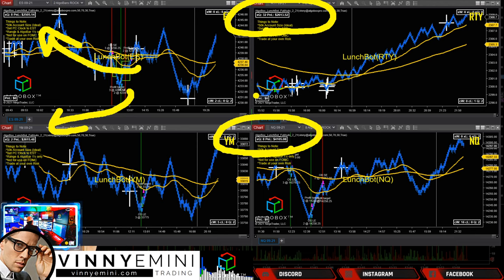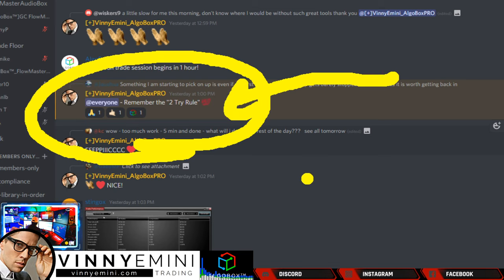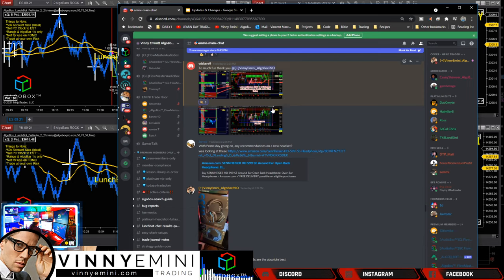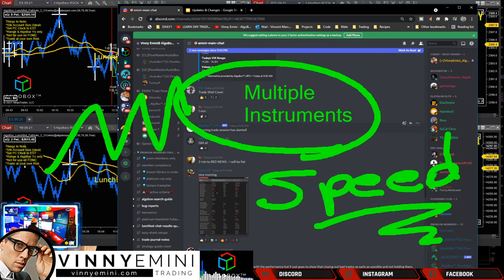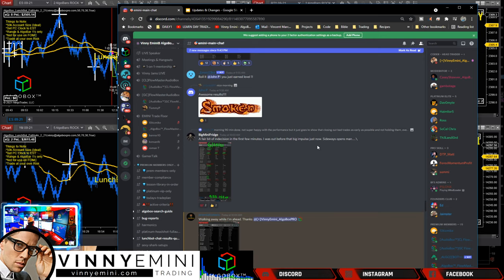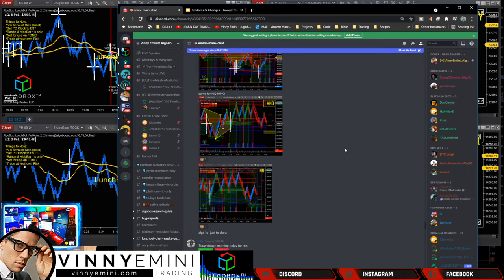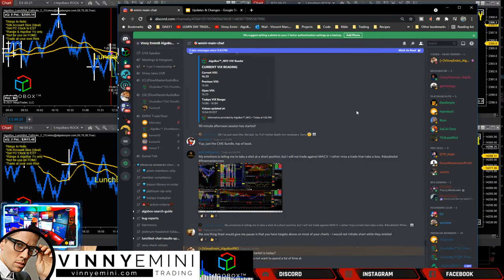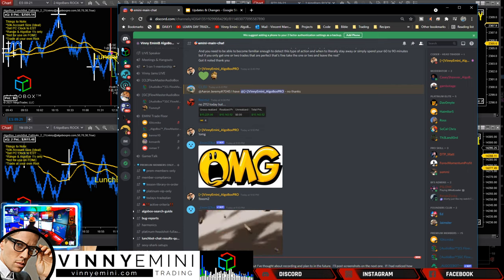ALGO 🔴 TRADE ROOM RESULTS & Member Trade Walkthrus with ALGOBOX